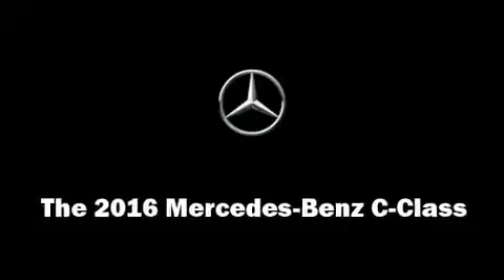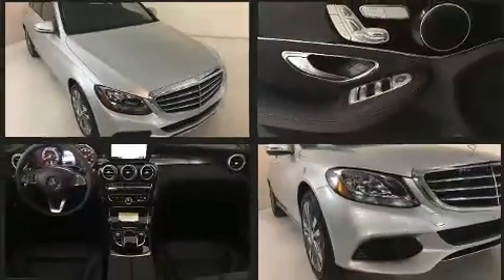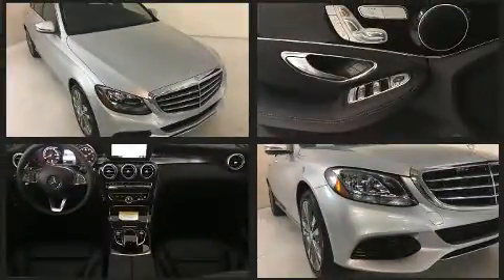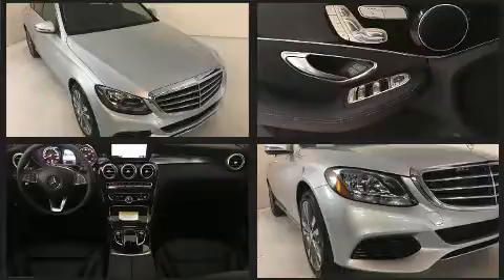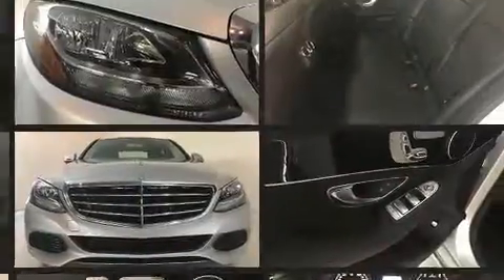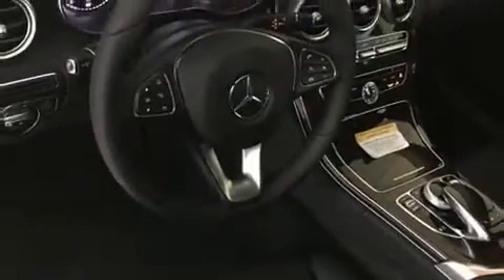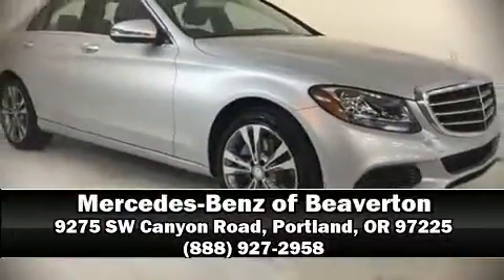2016 Mercedes-Benz C-Class C300 4MATIC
Get excited about the 2016 Mercedes-Benz C-Class. This 4 door, 5 passenger sedan stands out among competitors in its class! Under the hood you'll find a 4 cylinder engine with more than 200 horsepower, and for added security, dynamic Stability Control supplements the drivetrain. The engine breathes better thanks to a turbocharger, improving both performance and economy. Top features include rain sensing wipers, a built-in garage door transmitter, a power seat, automatic dimming door mirrors, front bucket seats, front dual-zone air conditioning, telescoping steering wheel, and seat memory. In the event of a rollover collision, side curtain airbags provide additional protection for outboard seated passengers. Our team is professional, and we offer a no-pressure environment. We'd be happy to answer any questions that you may have. Stop by our dealership or give us a call for more information.